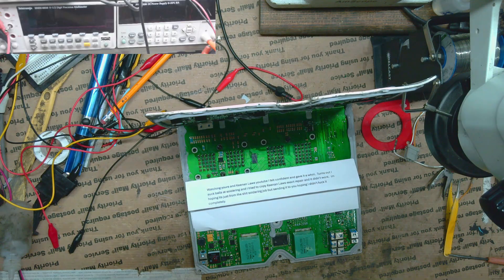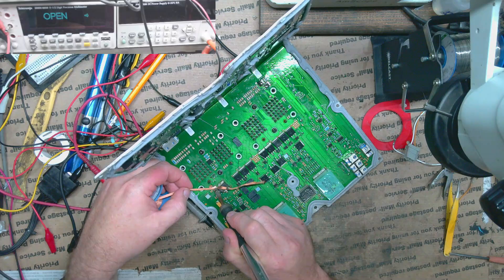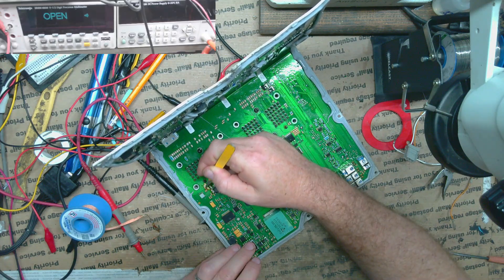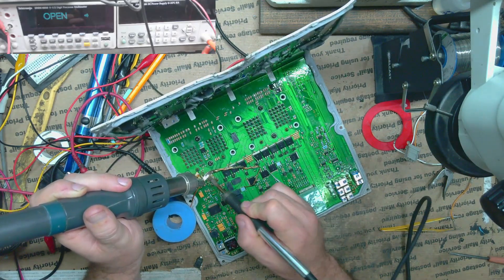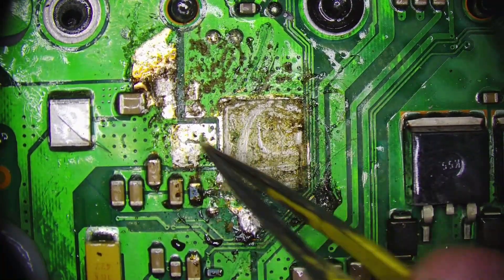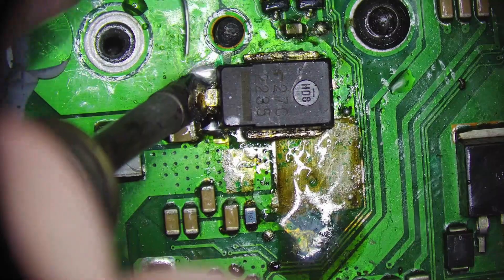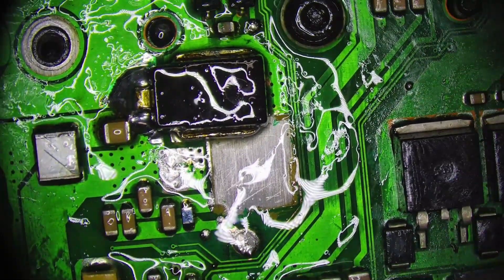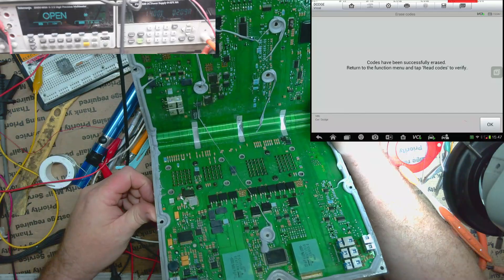RAM 5.9L Cummins ECU Repair After Failed DIY Attempt